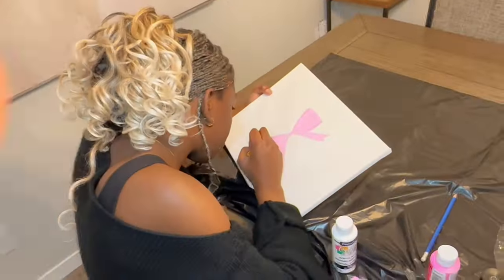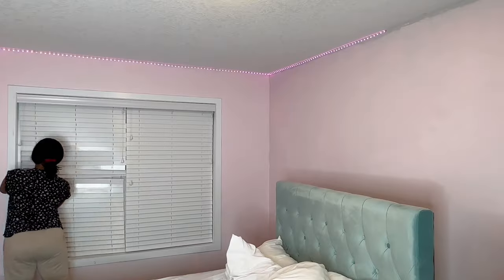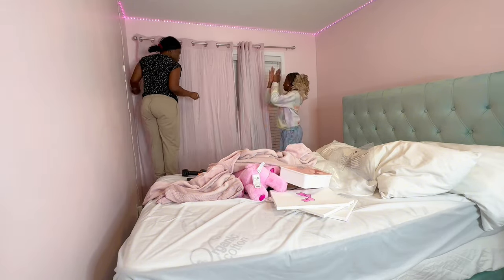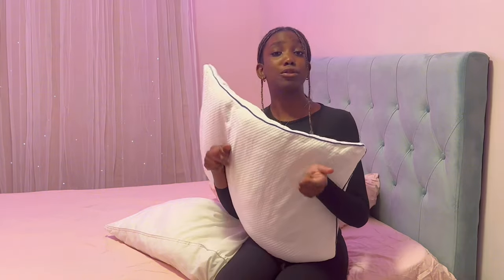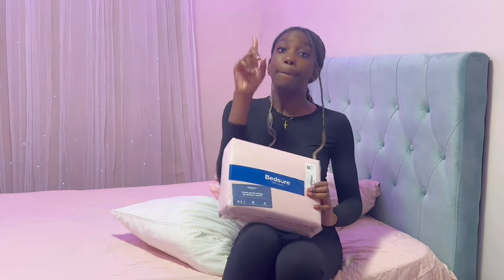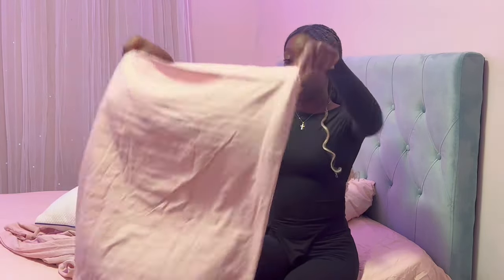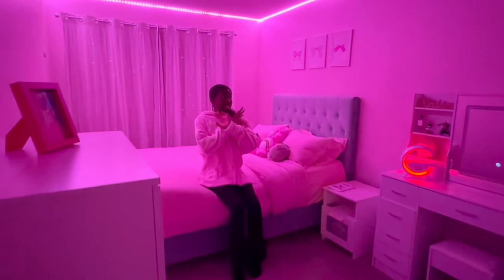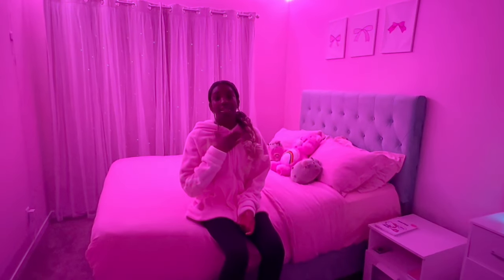Extreme Bedroom Transformation | Pinterest Inspired | Amazon | Furniture | Walmart | Haul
Hey y’all, here is my bedroom makeover. I hope you enjoy it.